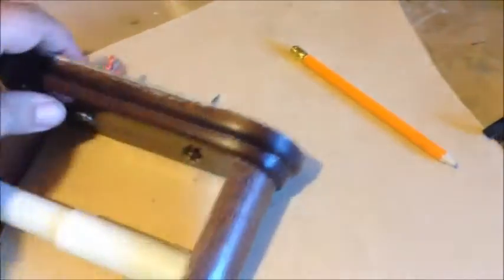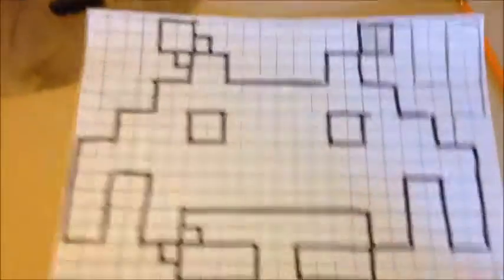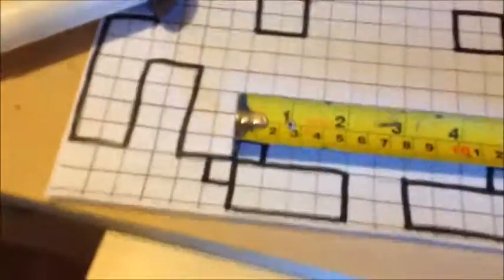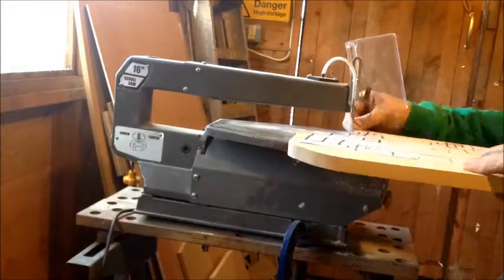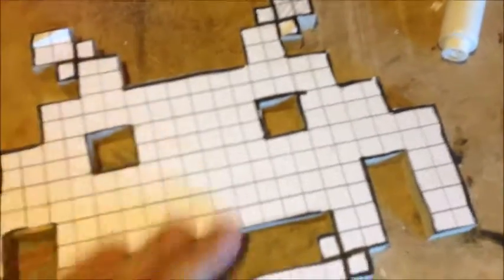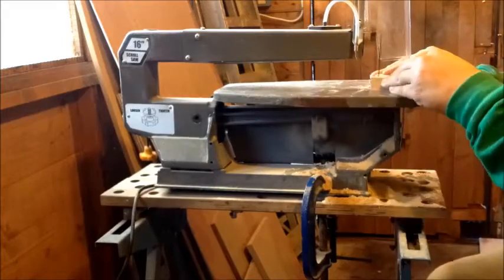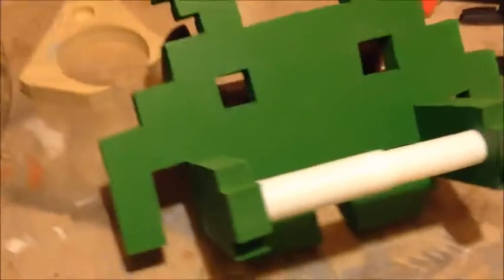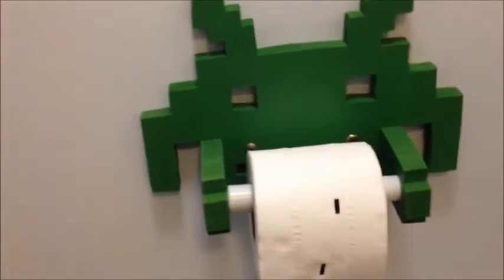Homemade Space Invaders Toilet Roll Holder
My kids broke off our toilet roll holder and I couldn't be happier.  It gave me the chance to make something awesome to replace it, so I made a Space Invaders toilet roll holder, like ya do!

Print out the plans and stick to MDF board, I used 3/4 inch.

Using a coping saw, band saw, jig saw or scroll saw cut out the space invader design.

Drill holes and mount the roll brackets with two screws and PVA glue.

Paint what ever color suits your bathroom, I did 1978 retro green.

Mount to wall, sit back and enjoy XD